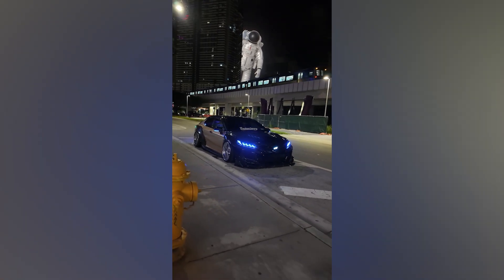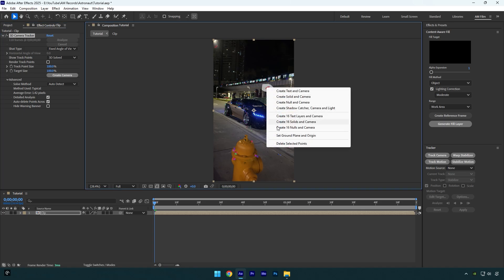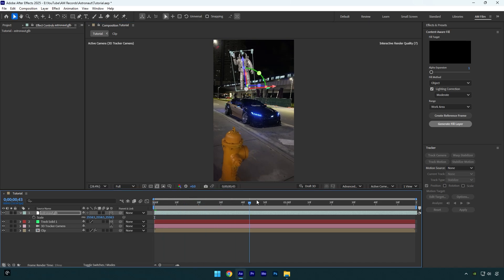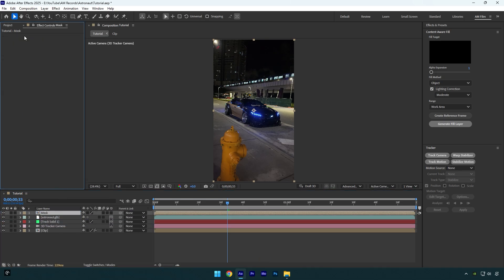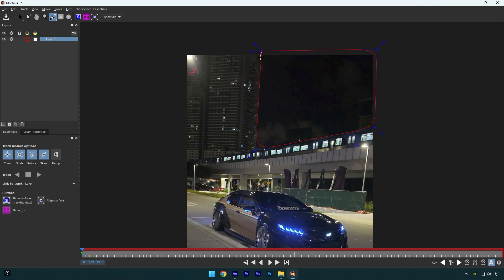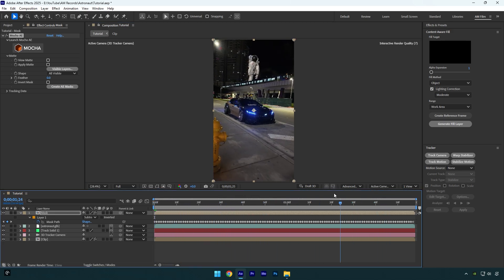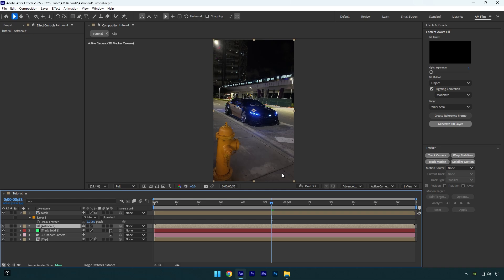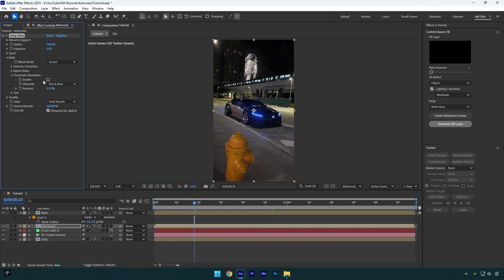3D Floating Astronaut Behind The Building Effect in After Effect (Instagram Reel Breakdown)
In this tutorial I will show you how to make a 3D floating astronaut effect in Adobe After Effects

CPU: i7-14700K
GPU: GeForce RTX3050 VENTUS 8GB
RAM: Kingston FURY Beast 32GB